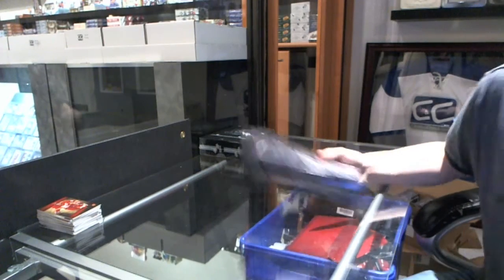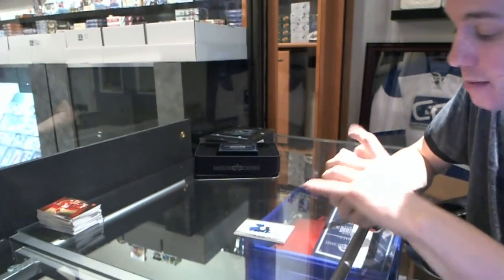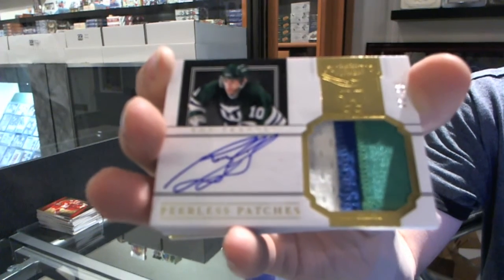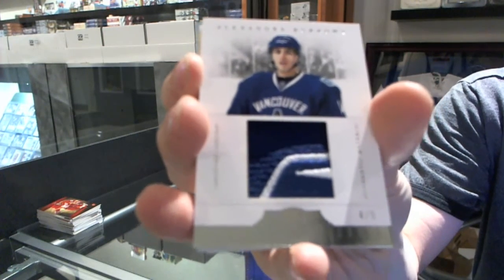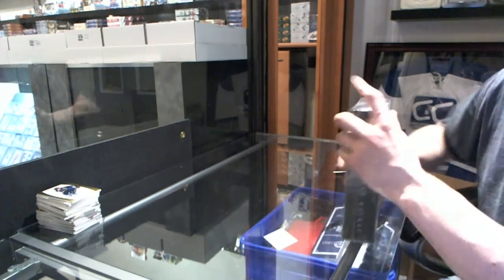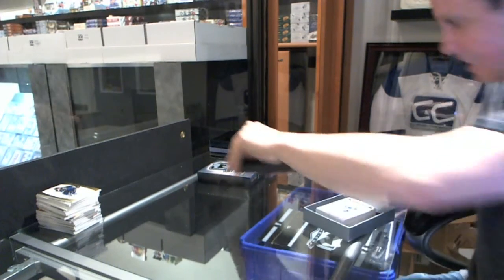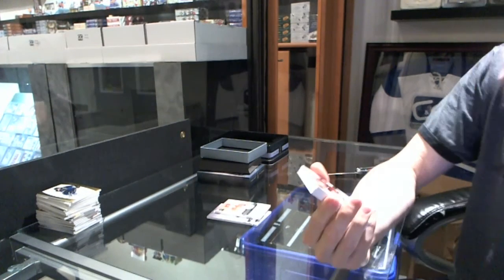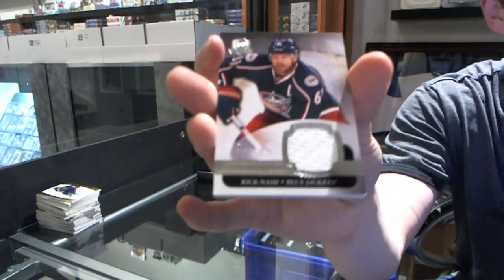11-12 UD The CUP & Dominion Hockey 2 Box Break - C&C #1869